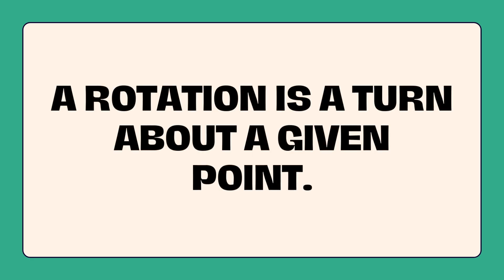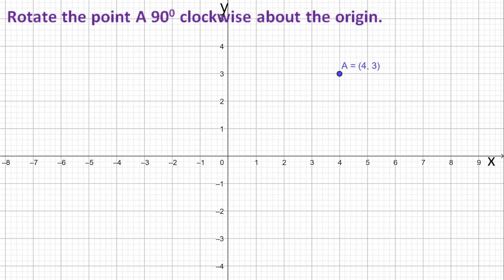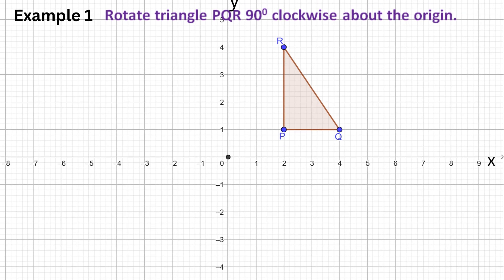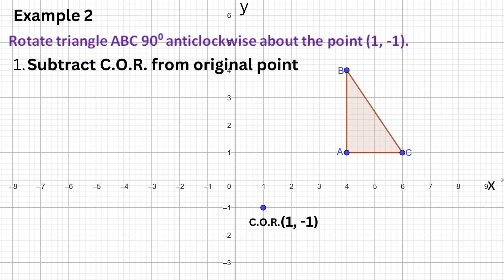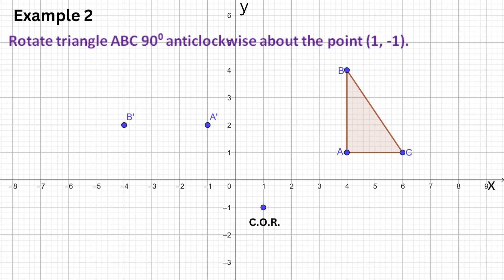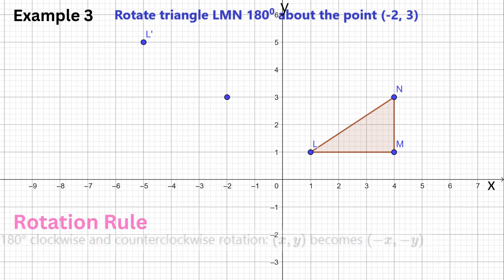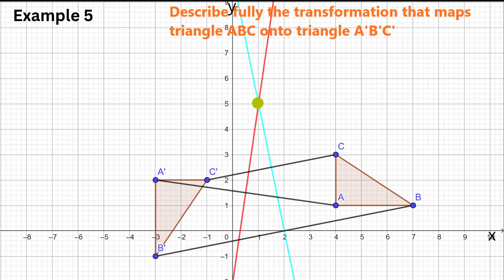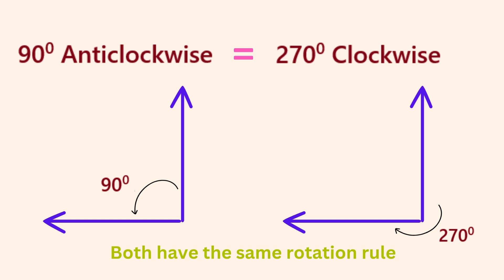Rotation in Mathematics | Center at Origin & Other Points Explained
In this video, we dive into rotation in mathematics, a key concept in geometric transformations. You'll learn:
✅ How to rotate a point or shape about the origin (0,0)
✅ Rotation by 90°, 180°, and 270° (clockwise and counterclockwise)
✅ How to rotate about a point other than the origin
✅ The use of rotation matrices to simplify calculations

We’ll break it down with step-by-step examples, easy-to-follow explanations, and visuals to help you master this topic!

📌 Perfect for high school students, teachers, and anyone studying geometry or transformations.